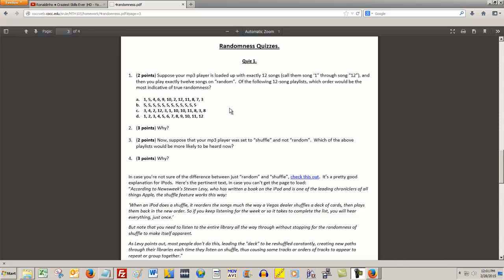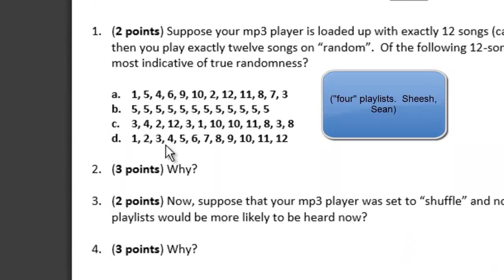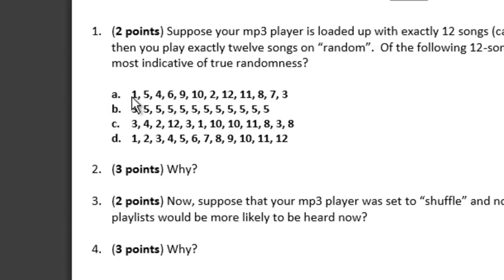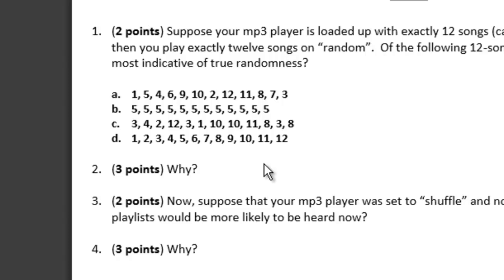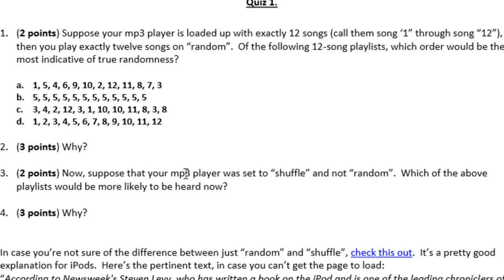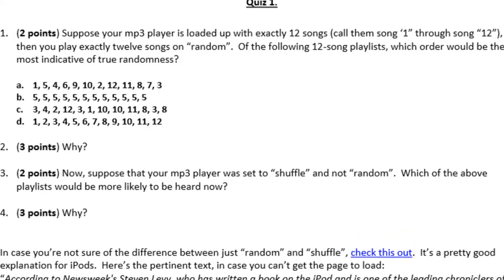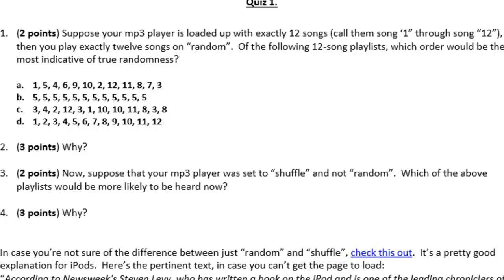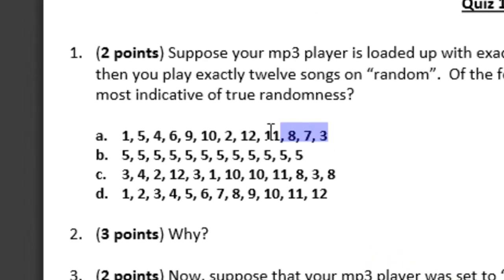MTH 105 (First Random Quiz)